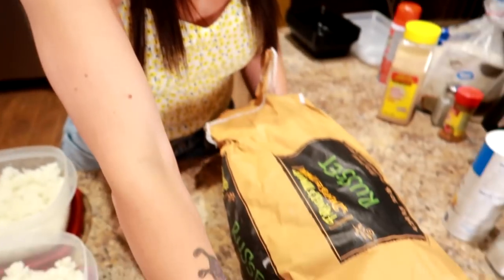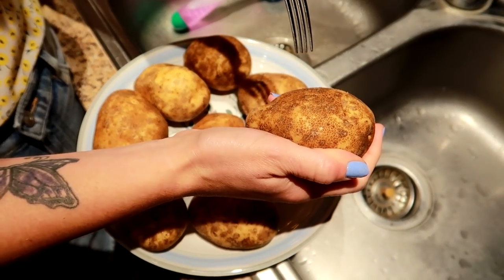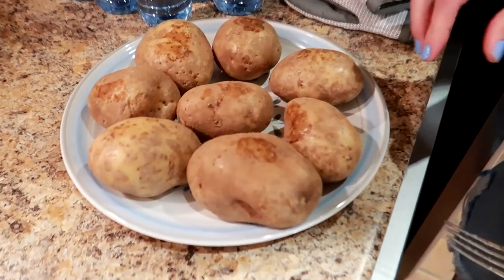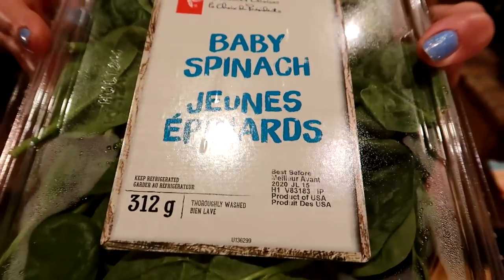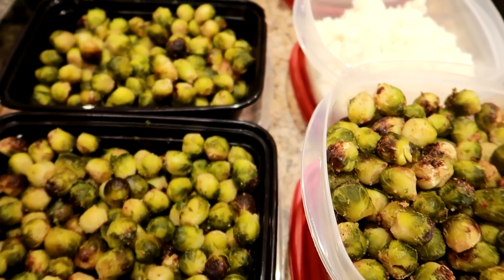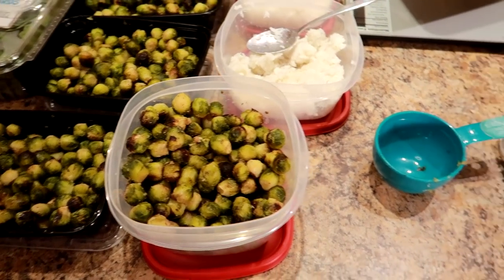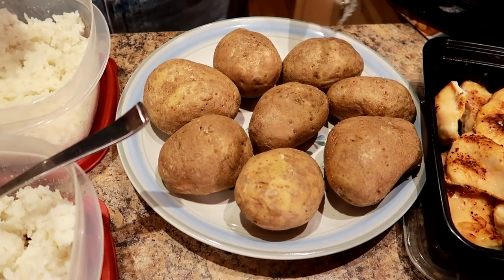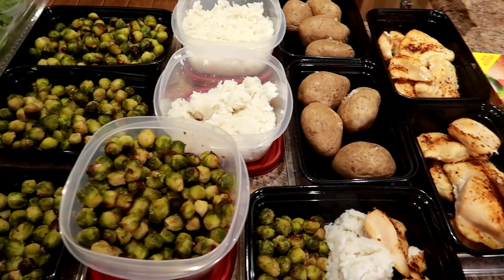I Lost 130 Pounds With This EXACT WEEKLY MEAL PREP (REALISTIC & CHEAP)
This is my exact weight loss meal prep that I used to lose 130 pounds.